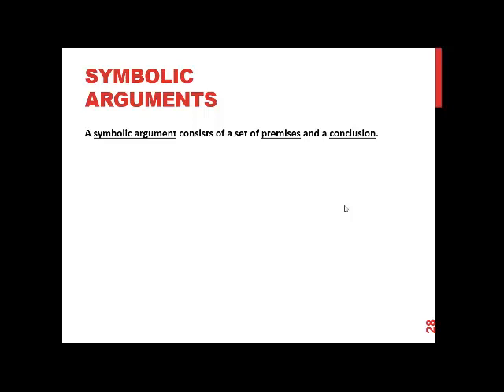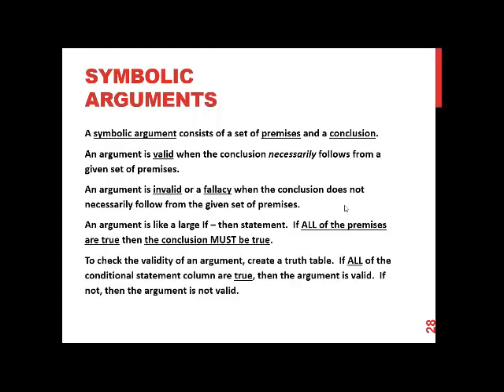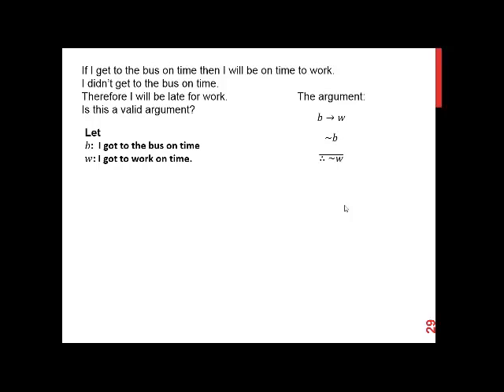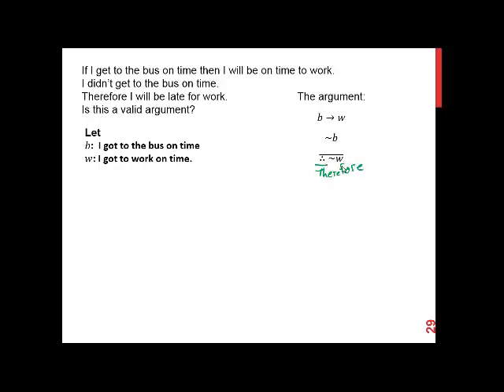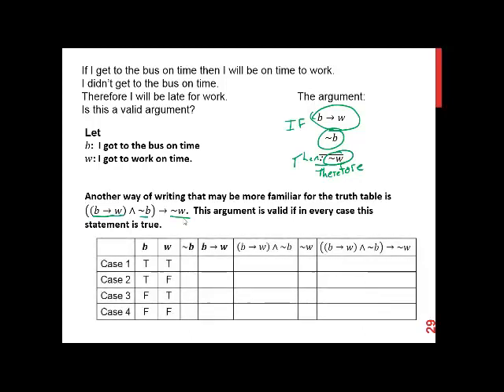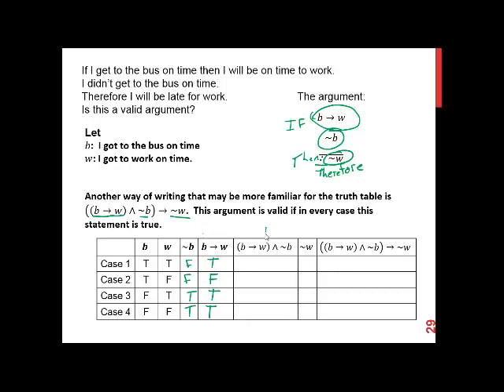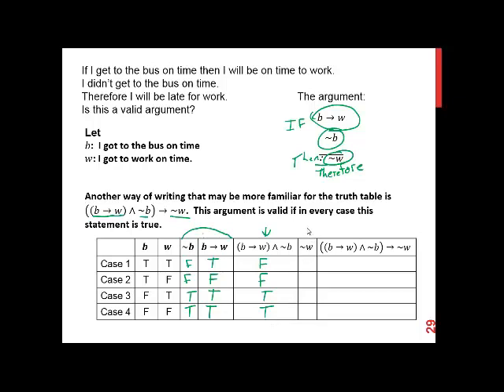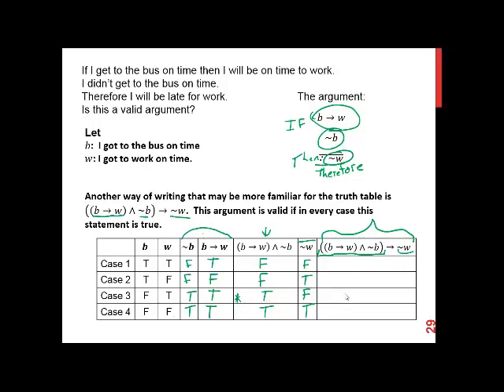MAT110 M3D Video 1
Symbolic Arguments